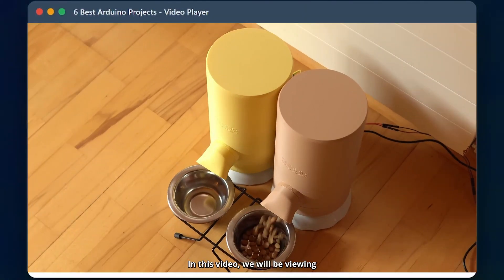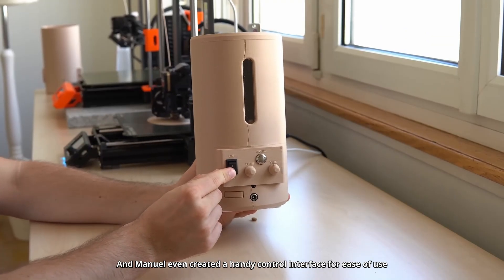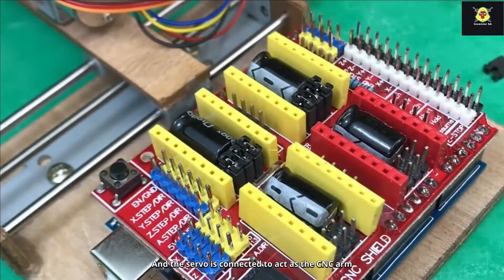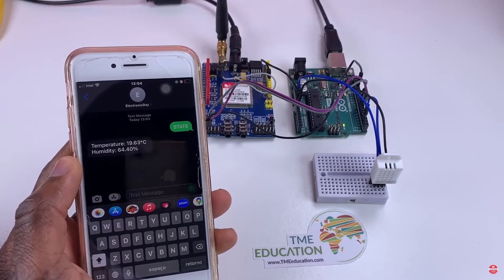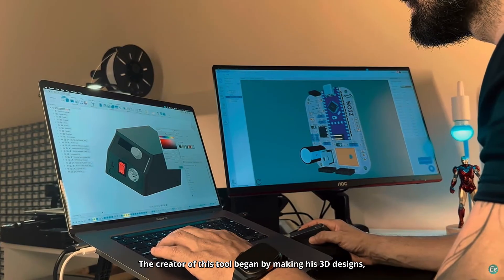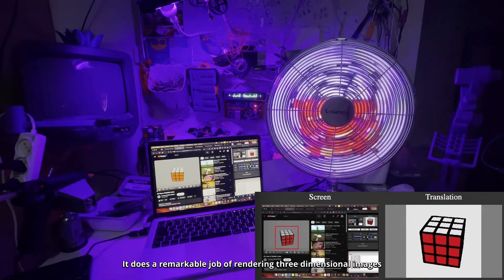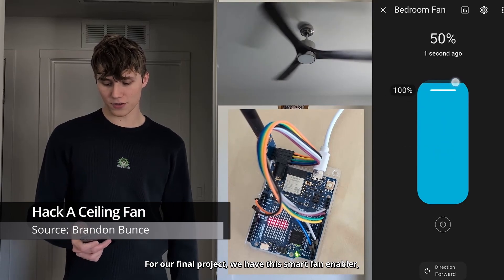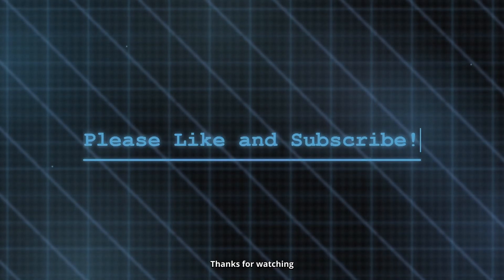Top 6 New Arduino Projects 2025! 📟⚡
6 Amazing new Arduino projects for everyone to enjoy! Summer 2025 Edition 😎
Comment which project you like the most!

Creator Links (In order):

 - Creator Channel: @manutechlab (Manuel Maeder)

 - Creator Channel: @OOuahmane (O.Ouahmane)

 - Creator Channel: @uploadideaswithitamar (Upload Ideas With Itamar)

 - Creator Channel: @Engenhariaentendida (Engenharia entendida)

 - Creator Channel: @junefree (June)

 - Creator Channel: @brandonbunce5358 (Brandon Bunce)

Chapters:
00:00 Intro
00:13 Automatic Pet Feeder
01:03 Mini CNC Drawing Machine
02:04 Remote Sensor Data via SMS
02:42 Arduino Soldering Station
03:31 LED Fan Display
04:28 Smart Fan Hack
05:03 Outro